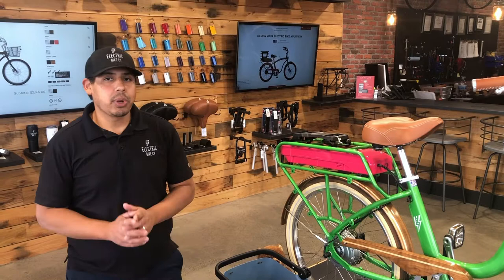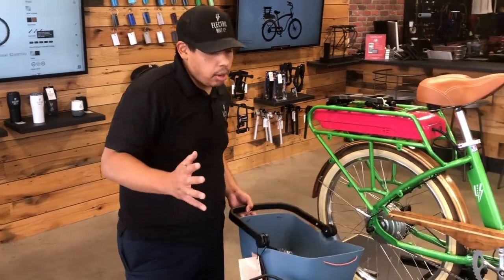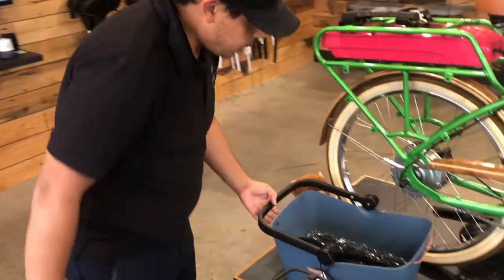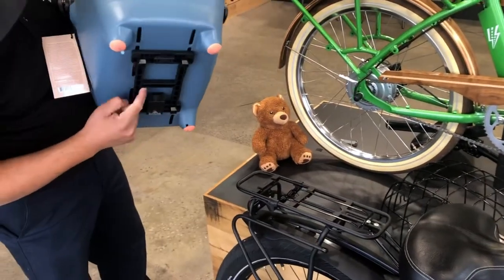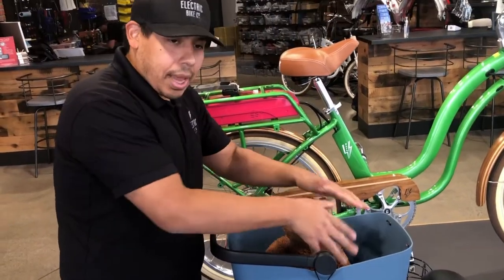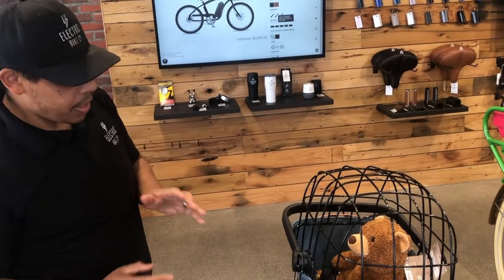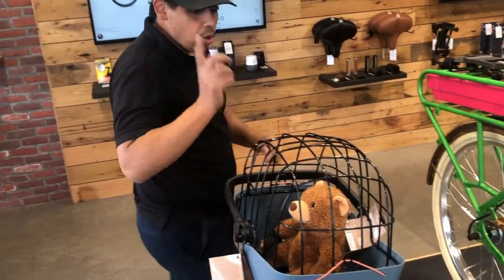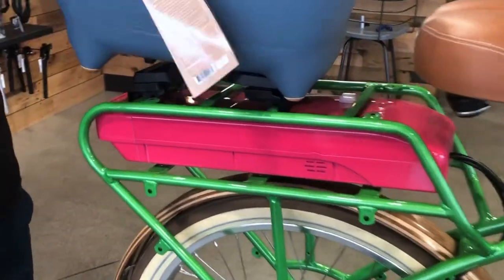Basil Buddy (Pet) Carrier | Product Demonstration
This video demonstrates how to install and use your Basil Buddy Carrier in collaboration with the MIK Click System on your bike or e-bike.

The Basil Buddy Bike Basket & Cover Combo is made from hard-wearing plastic for durability, while the faded denim finish makes it an attractive choice for pet owners. Generous dimensions of 45 x 33 x 22 cm make this basket an ideal choice for smaller dogs, providing plenty of space for them while you ride. Does your buddy fit in our Buddy bike basket? What’s more, this basket comes with a comfortable pillow so they can enjoy a pleasant snooze during journeys, while reflective details enhance overall safety and security. The basket features an adjustable bracket that simply attaches to your luggage carrier, with a design that is compatible with most bike frame styles, including electric bikes. This basket comes complete with the MIK system, so this basket will attach easily to most luggage racks. Looking for a solution so you can travel with your pooch at all times? The Basil Buddy is just the ticket. Browse more essentials so you can enjoy pet-friendly rides in the future with our first-rate selection online at Basil.